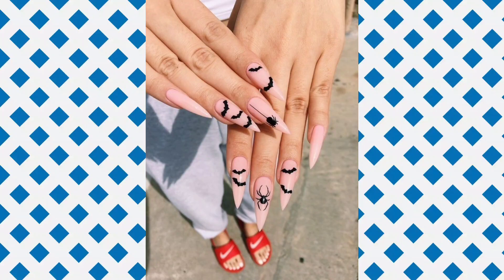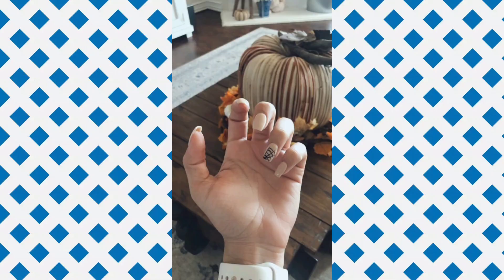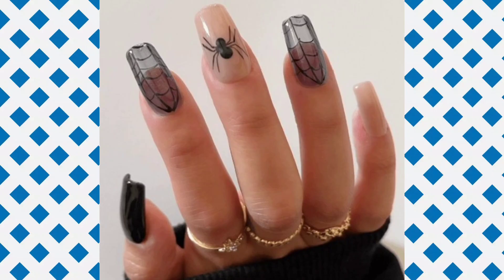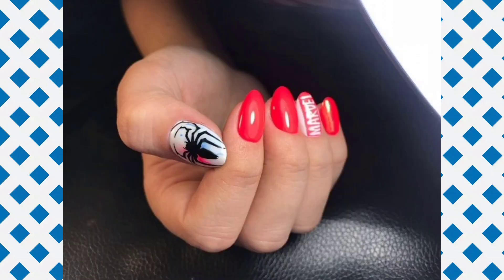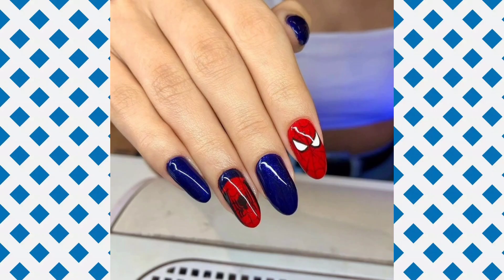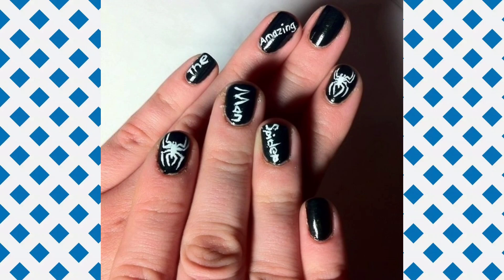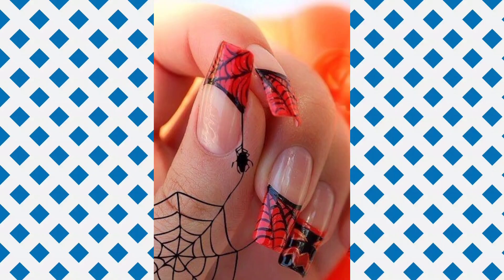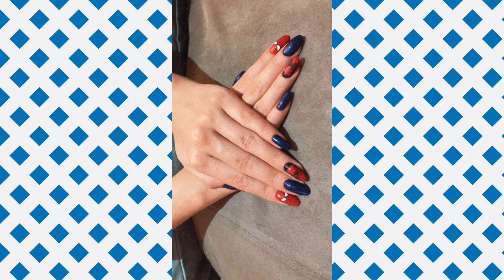Spider Nail Arts Design Christmas Special 2022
nails art red
nail art red
christmas nail
nail
fall nail
winter nail
fall nail 2022
nail design
acrylic nail
winter nail 2022
fall nail design
nail acrylic
nail ideas
red nail
trendy nail
christmas nail 2022
nail 2022
minimalist nail
autumn nail
brown nail
short nail design
nail inspiration
black nail
white nail
pink nail